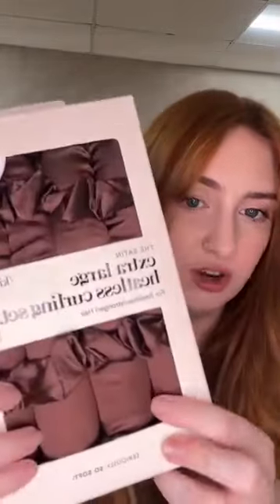A message from a certified trichologist 👀